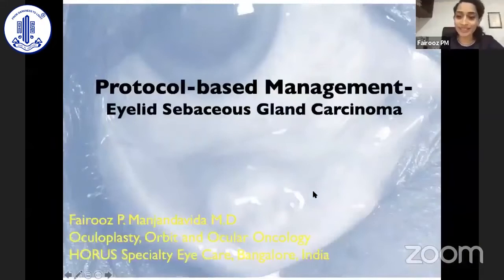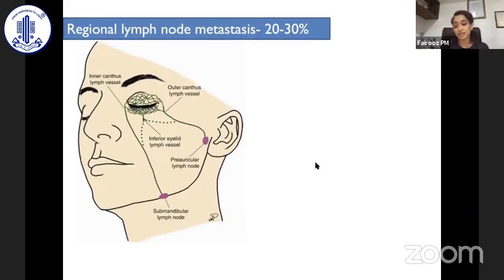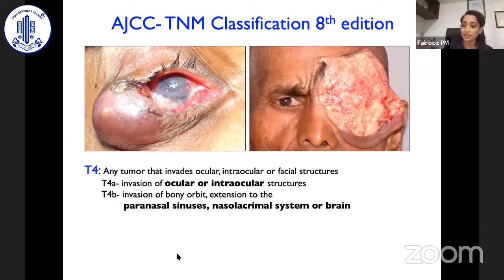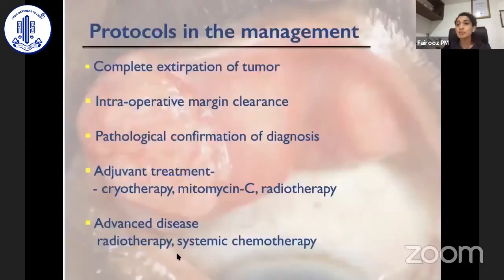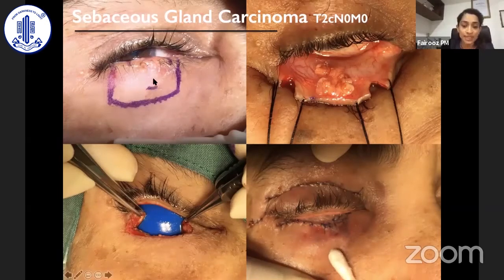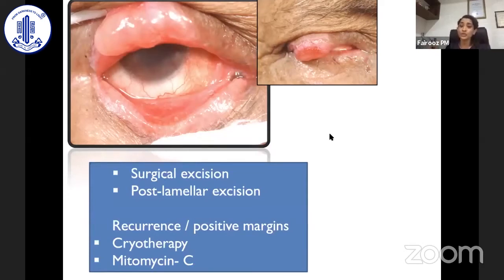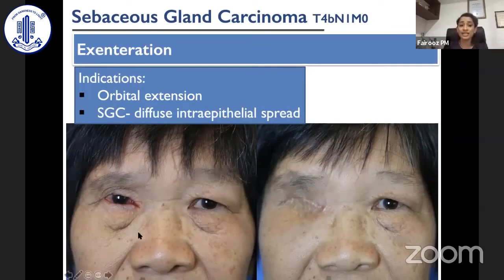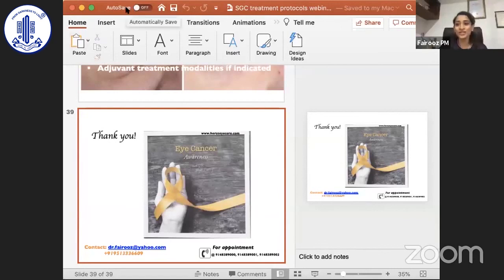Protocol-based Management of Sebaceous Gland Carcinoma-Dr Fairooz PM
AIOS International Webinar on Ocular Oncology - What New am I Doing in 2020

Topic - Protocol-based Management of Sebaceous Gland Carcinoma
Speaker-Dr Fairooz PM